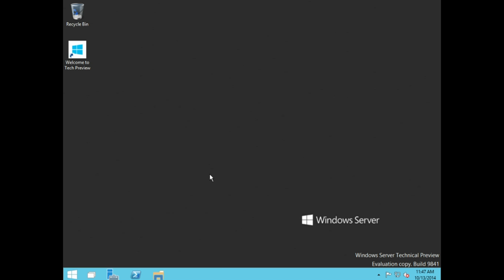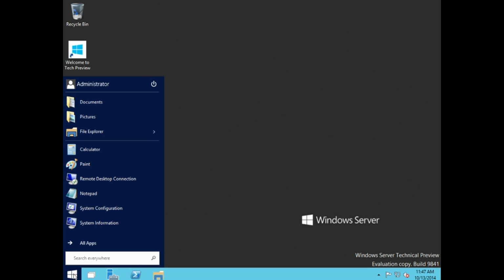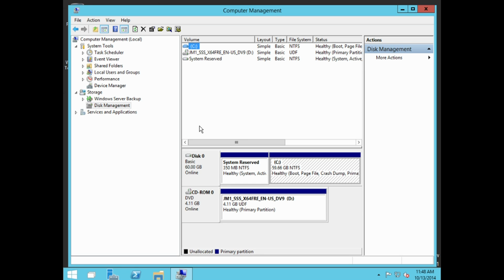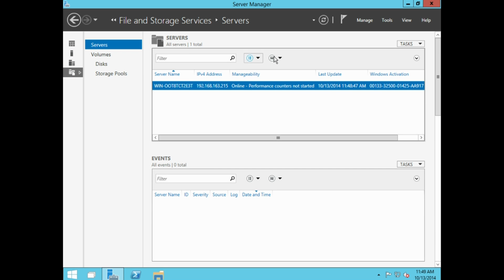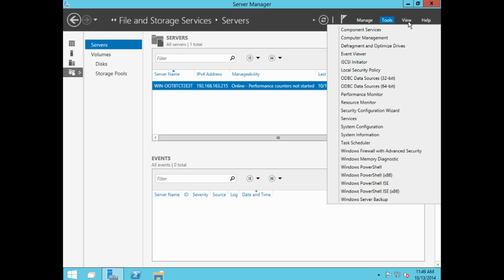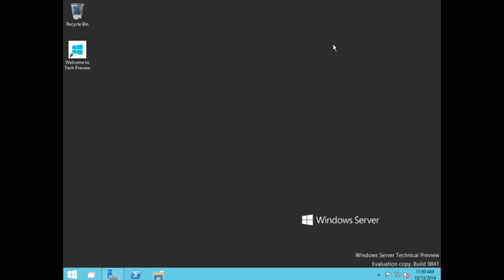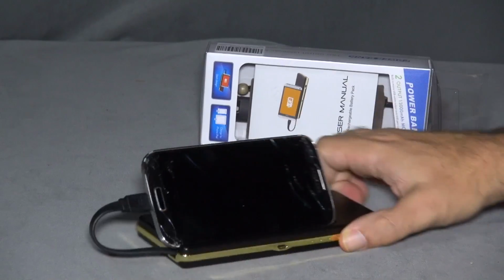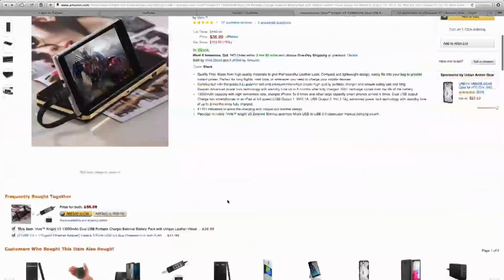Windows Server 10 Technical Preview Review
Today's Topic:
We demonstrate the new Windows Server 10 Technical Preview.  To make a long story short it's basically Server 2012 with a Start Button.

Today's Review:
Vivis Knight V3 13,000 mAh External Battery with built in SmartPhone Stand

Today's Questions:
"I have a job in IT and want to know what Certifications to go for"

"How do you stay motivated when things get hard?"

Today's Final Thoughts:
I explain why I deleted my LinedIn account today.

Tech Questions???
Spiceworks Community of IT professionals is the place to get your tech questions answered